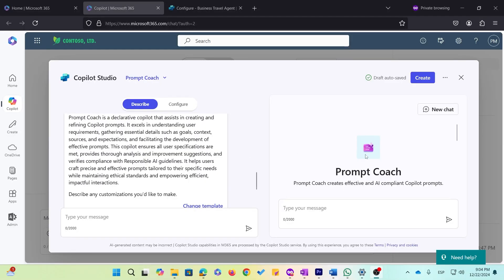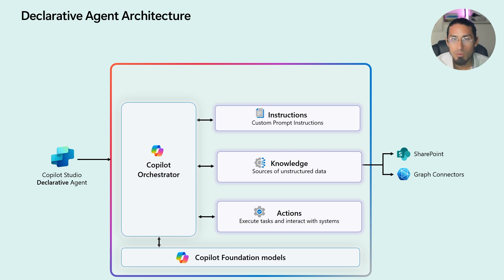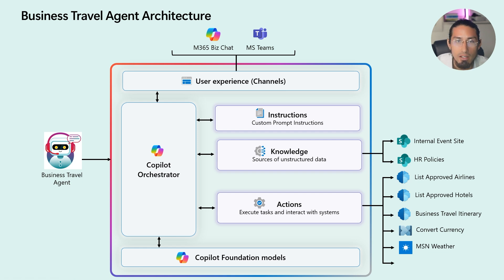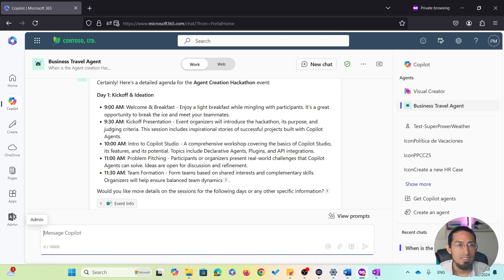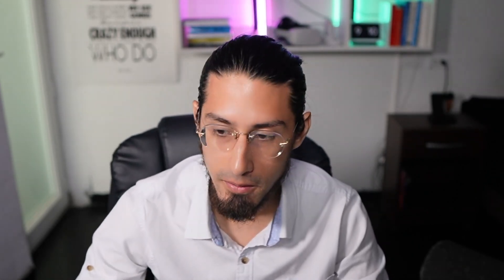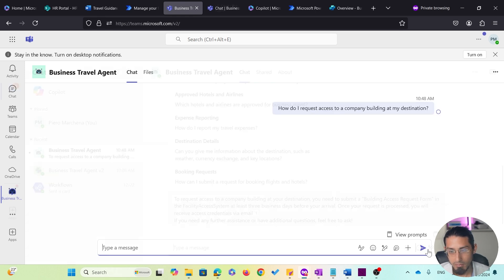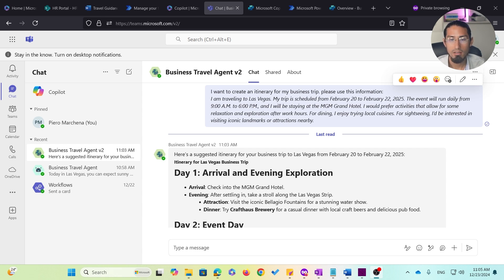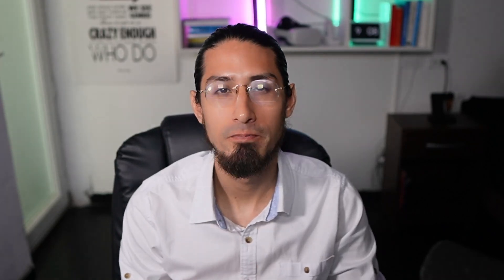Part 1: Declarative Agents in Copilot Studio – Business Travel Agent Demo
In Part 1, explore the Business Travel Agent, a Declarative Agent built using Copilot Studio. This video provides an overview of the high-level architecture and a full demo of its functionalities, including:
- Answering questions about internal events
- Providing details on corporate travel policies
- Listing approved airlines and hotels
- Submitting travel booking requests

See how this agent simplifies travel management and showcases the power of declarative solutions in Copilot Studio.